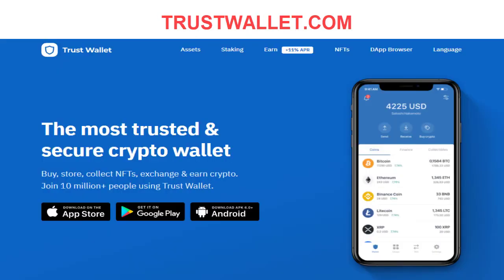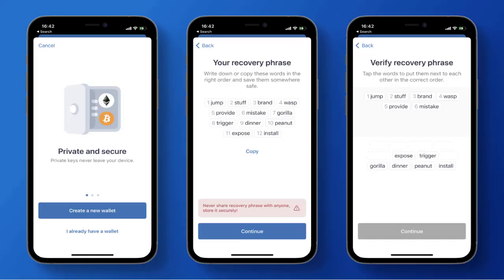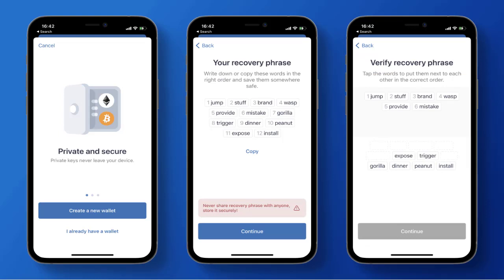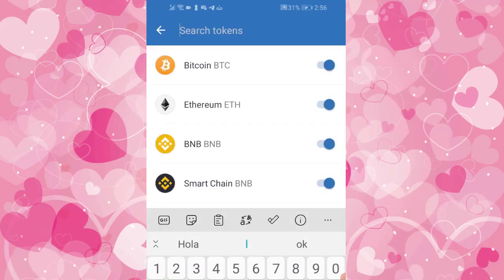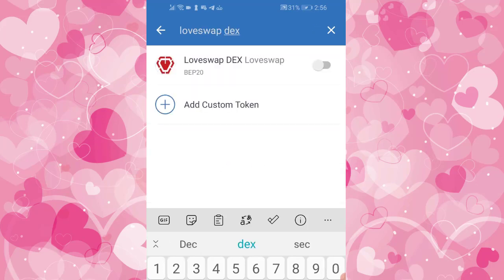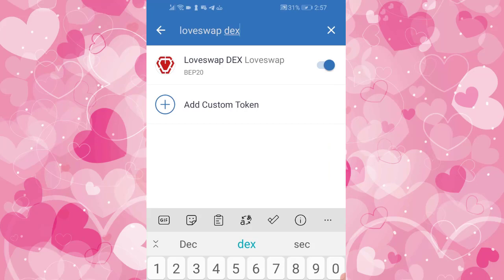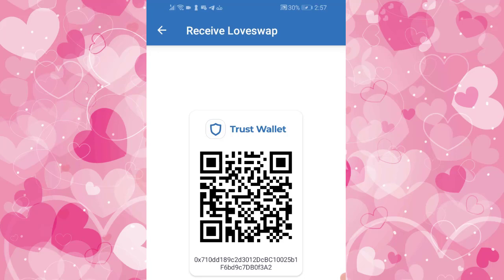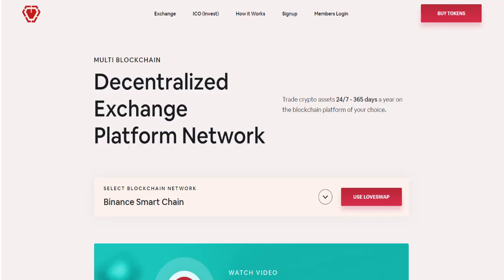Loveswap Wallets - How to Setup a Loveswap Wallet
How to Setup a Loveswap Token Wallet Tutorial Video. Learn how to setup TrustWallet application for storing your Loveswap DEX Tokens. (TrustWallet